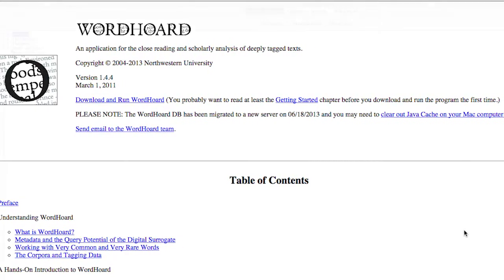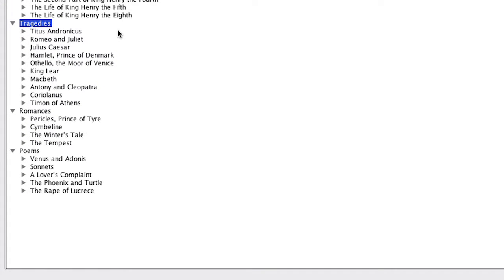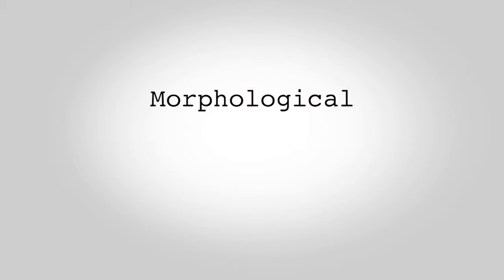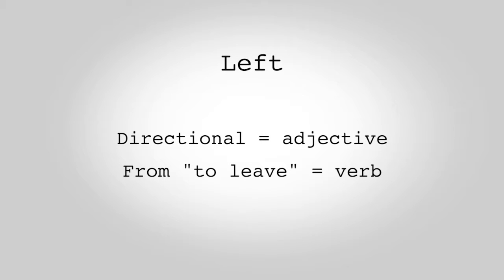WordHoard and Corpus Analytics Part I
Learn about corpus analytics as a research technique and its applications. Part of a two-part video series using WordHoard for corpus analytics.